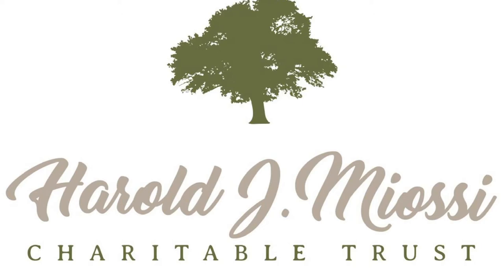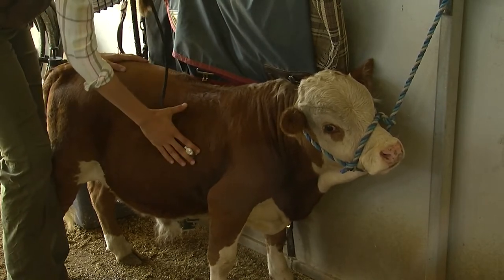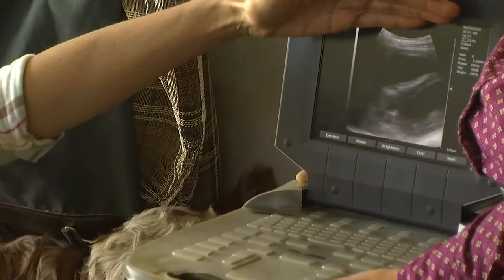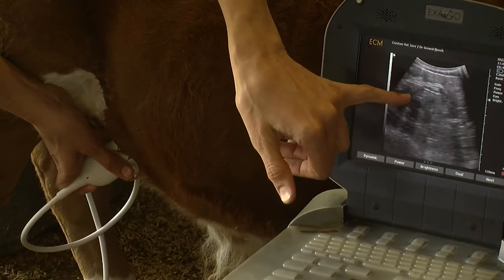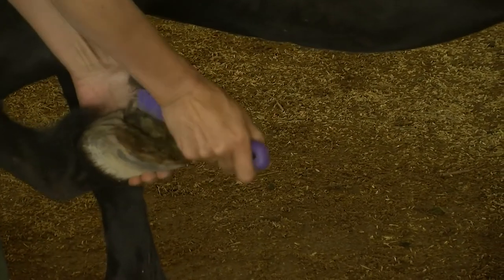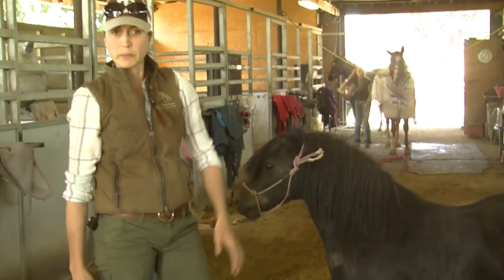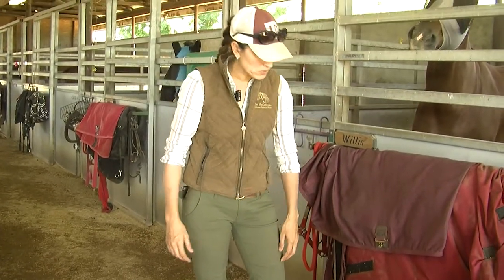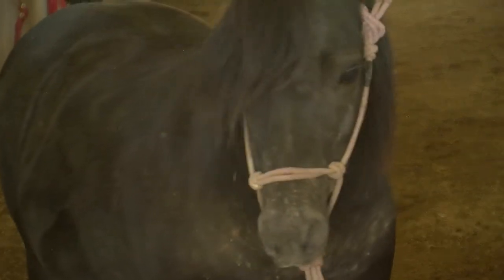Visiting a livestock Veterinarian: Dr. Kristina Grewal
On behalf of the San Luis Obispo County Agricultural Education Committee and the grant support of the Harold J. Miossi Charitable Trust, we are proud to present to you the Virtual Great AGventure experience.